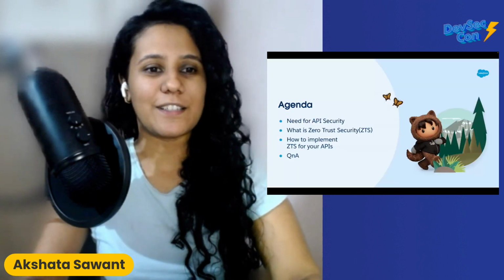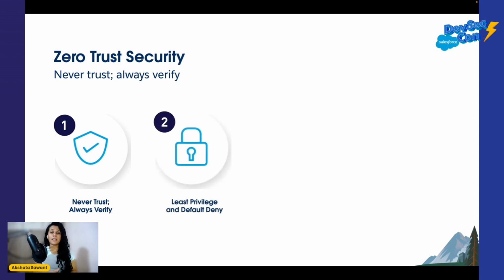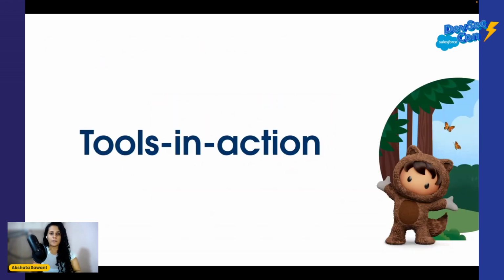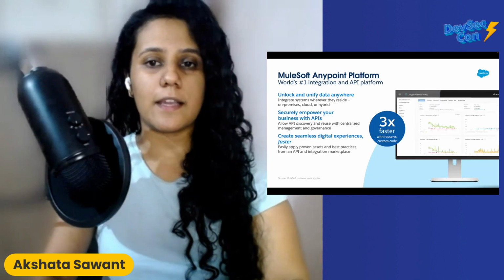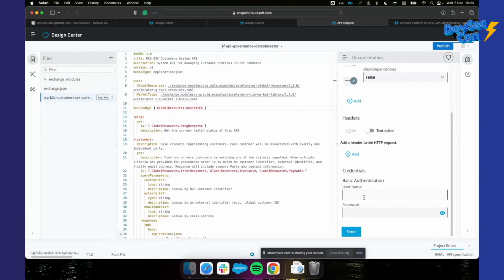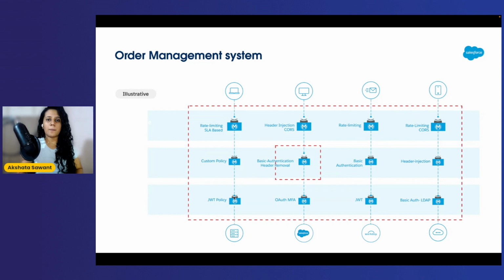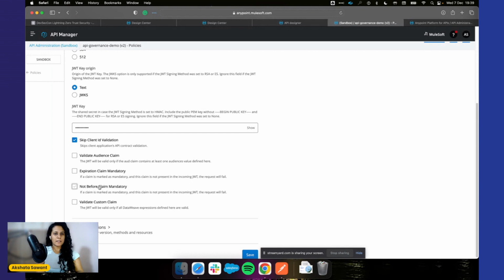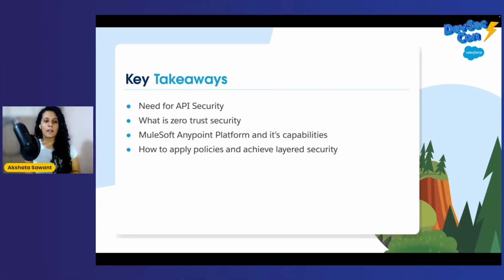Zero Trust Security for your APIs - Akshata Sawant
Are you a mid-level developer or an architect who’s curious about API Security and how to achieve it? In that case, we’re excited to help!

As you already know APIs are the building blocks of your application network. They are the medium of communication and participate in a lot of data transactions. As per Gartner’s report, API abuse will be the most frequent vector attack, and it’s quite evident. We have heard about API abuses and attacks quite often.

To protect your APIs and provide complete security we will adopt the Zero Trust Security model. We will learn about the Zero trust model and its architecture. We will also understand how to implement Zero Trust Security in easy steps.

By the end of the presentation, you’ll have a fair idea about API Security and how to protect your API ecosystems using Zero Trust Security. Come along with your queries for us!

Our speaker for this session is Akshata Sawant, Developer Advocate at Salesforce. Akshata Sawant is a proficient technical speaker with over 5+ years of industry experience. She's currently working as a Developer Advocate at Salesforce.

Her core domain includes Integration, Security, and DevOps. Within a short span of her career, she has delivered presentations at numerous conferences, events, and Meetups. Her notable speaking deliveries would include Salesforce TrailheadX and APIDays -NewYork and India.

She has also written blogs and articles for several industry publications. She has co-authored a book named “MuleSoft for Salesforce developers” with Packt Publication.

She is a dynamic and engaging speaker who can connect with her audience and deliver powerful messages. Her passion for her work is evident in her delivery, and she can inspire others to action. If you are looking for a speaker who will engage your audience and leave them inspired, Akshata Sawant is a perfect choice.